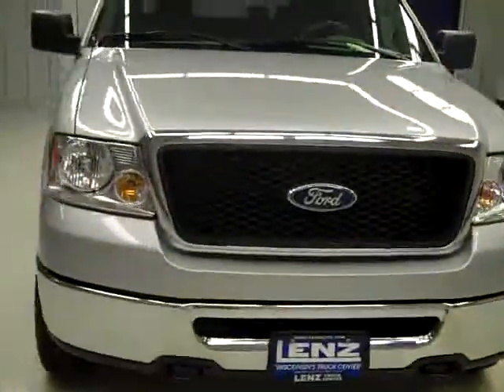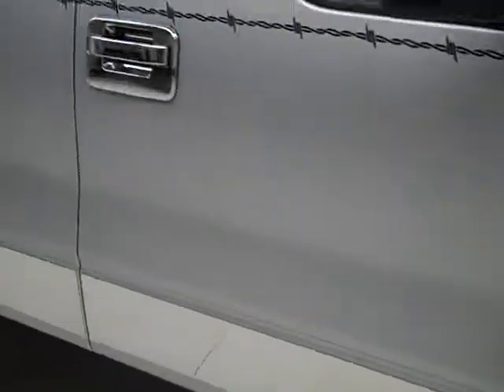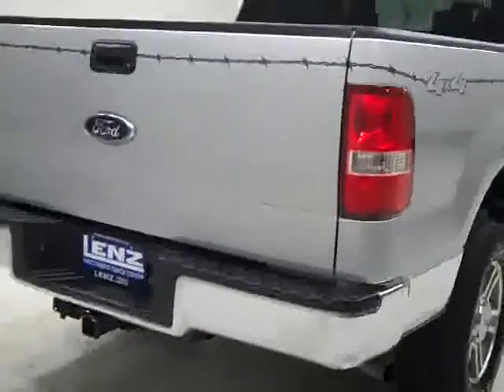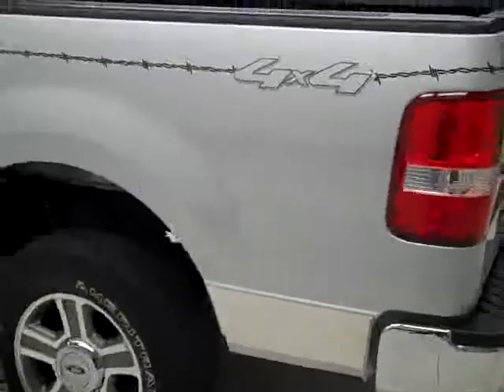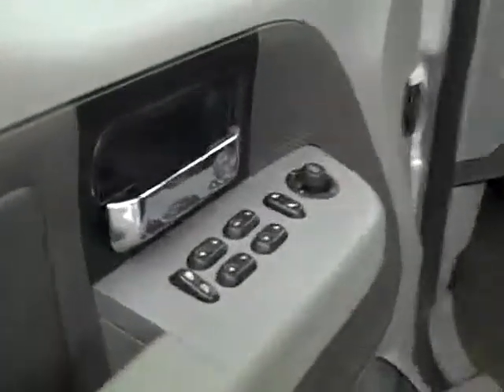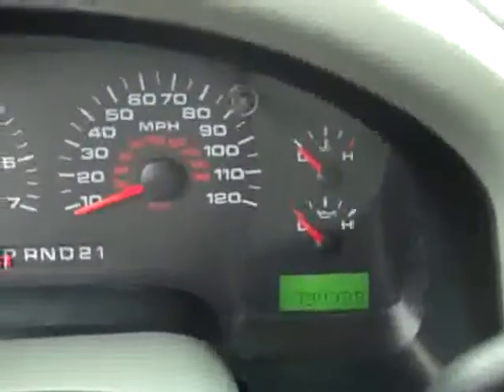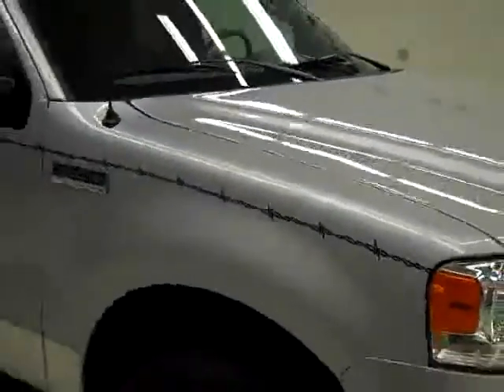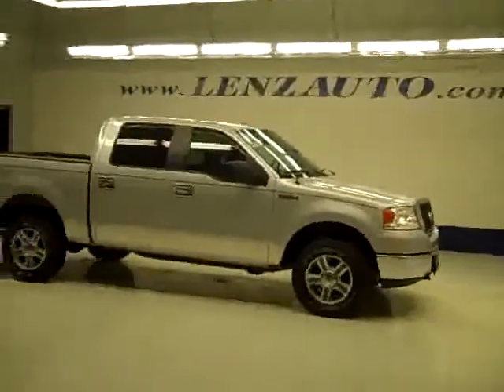2008 Ford F-150 SUPERCREW-SHORT-XLT-4WD-CD PLAYER - J1368 $20,997 J136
2008 FORD F-150 Fond Du Lac, WI
Stock

536 S. Seymour St.

WATCH A FULL VIDEO OF THIS TRUCK J1368! 5.4 LITER V8 ENGINE, E85 FLEX FUEL VEHICLE E-85 ETHANOL FFV, FULL FOUR DOOR SUPERCREW CREW CAB, SHORT BOX 5 1/2 FOOT BOX, XLT PACKAGE, AUTOMATIC TRANSMISSION, TURN DIAL 4X4 FOUR WHEEL DRIVE, 2 TONE GRAY CLOTH BUCKET SEATS, TOWING PACKAGE(RECEIVER HITCH, TRANSMISSION COOLER, & WIRING), 3.55 GEARS, POWER MIRRORS, RUNNING BOARDS, WHITE-LETTER GENERAL AMERITRAC TR P255/70 R17 TIRES, BEDLINER, KEYLESS ENTRY, CD PLAYER, AUXILIARY JACK, L.A.T.C.H. CHILD SAFETY SYSTEM, REAR WINDOW DEFROSTER, COMPASS AND OUTSIDE TEMPERATURE DISPLAY, TINTED WINDOWS, LOCKING TAILGATE, RAISE ASSIST TAILGATE, FORD QUIET STEEL TECHNOLOGY, PAINTED ALLOY RIMS, FACTORY FLOORMATS, STAINLESS STEEL ROCKER PANELS, AIR, CRUISE CONTROL, TILT, POWER LOCKS, POWER WINDOWS, THIS TRUCK IS ELIGIBLE FOR AN EXTENDED PARTS AND SERVICE AGREEMENT! CLEAN CARFAX! VERY VERY CLEAN INSIDE AND OUT! RUNS AND DRIVES EXCELLENT! THIS IS ONE OF THE SHARPEST 2008 FORD F150 SUPER CREWCAB SHORTBOX HALF TON TRUCKS ON OUR LOT! MAKE YOUR MOVE BEFORE THIS AWESOME 4WD IS GONE! 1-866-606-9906. VIEW OUR COMPLETE INVENTORY OF OVER 350 TRUCKS AND SUV'S . ***If you are looking for financing Lenz Truck Center can help!  We have on the spot financing! Bad Credit or Good we will work with your 17 banks to get you approved and for a great rate! If you live far away or close to us we make it our promise to make sure you are a happy customer before, during, and after the sale! Lenz Truck Center has been in business and family owned for 20 years! With a new generation taking over we plan on making this the place you and your children buy their next vehicle! Lenz Truck Center is the country's fastest growing dealership!  Lenz Truck Center has grown from about a 40 vehicle inventory in 1999 to over 400 today!  Our selection is unmatched in the industry with more high quality used diesel trucks than anyone in the Midwest. All here in Fond du Lac, Wi!  All of our vehicles are Lenz Certified and ready to be delivered!  All prices are plus any applicable state taxes and service fees.  We will do our best to keep all information current and accurate, however the dealership should be contacted for final pricing and availability.